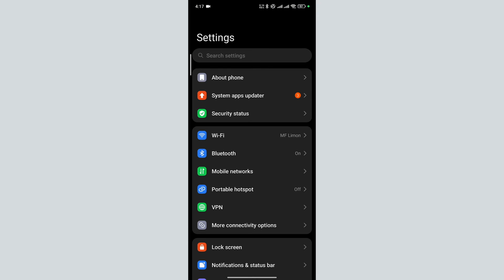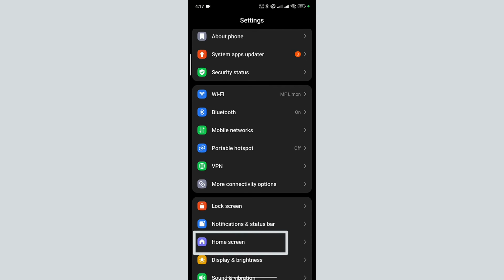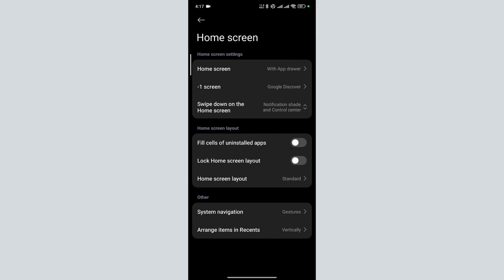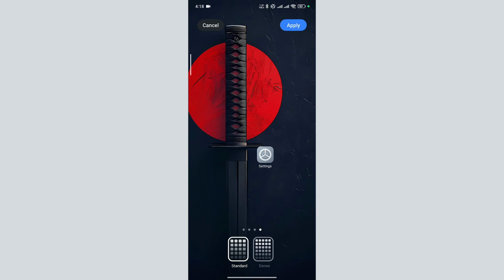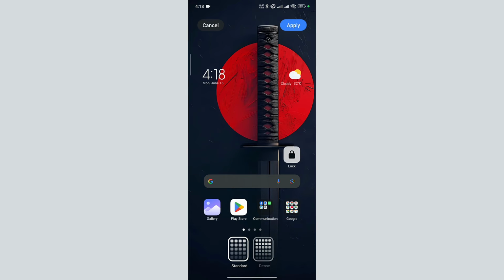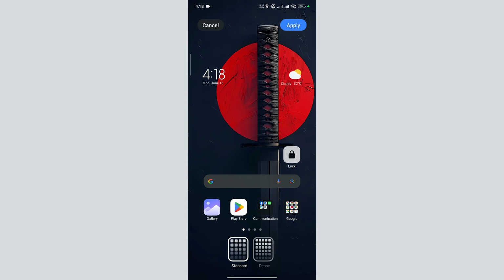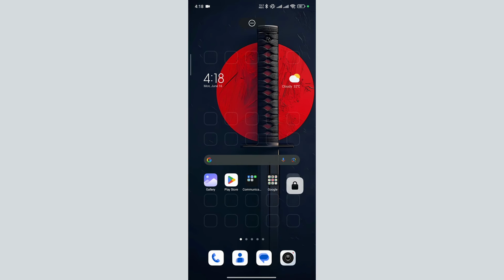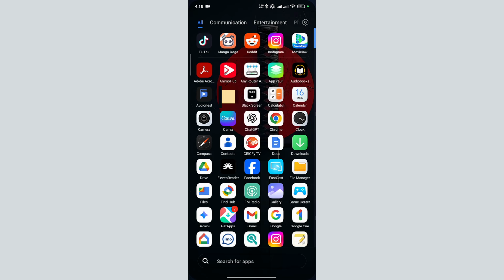How To Change Icon Size On Android 2026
How To Change Icon Size On Android 2025

In this quick tutorial, you'll learn how to change icon size on Android in 2025 using the latest methods. Whether you're using a Redmi phone or any other Android device, this guide covers how to change app icon size on Android easily and effectively. Discover how to change icon size on Android updated settings, including how to adjust app icon size for your Android device with the new update. Perfect for those looking to change app icon size on Android for better visibility or a cleaner home screen. Follow this simple guide for app icon size change in Android using the latest methods.